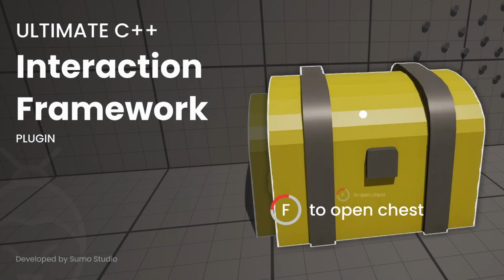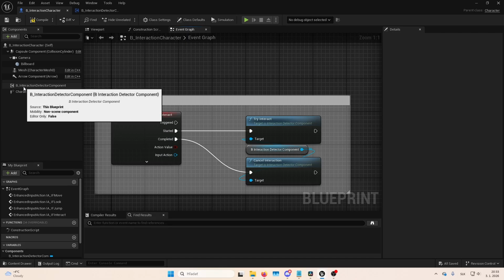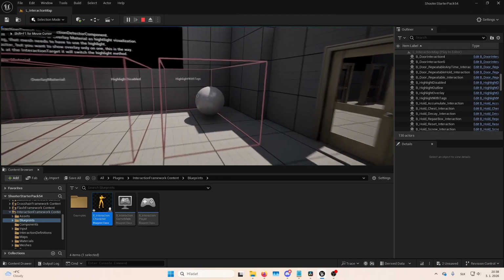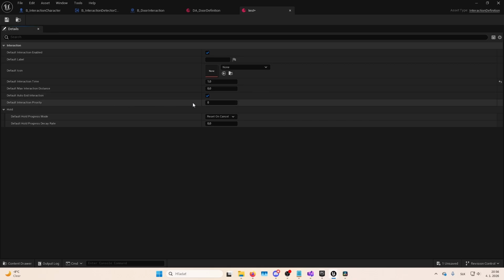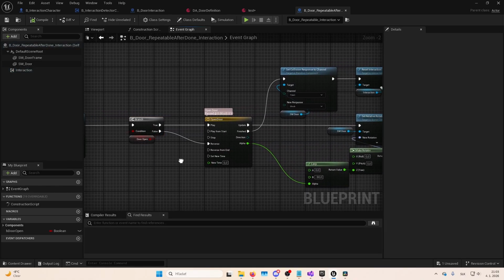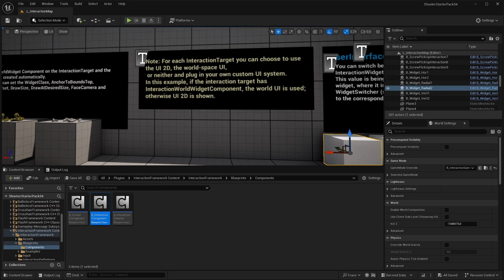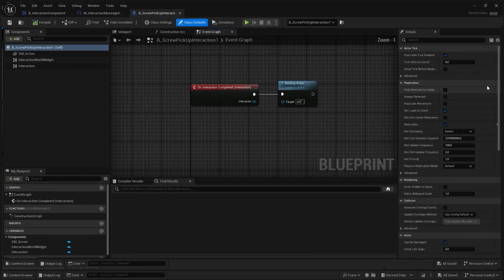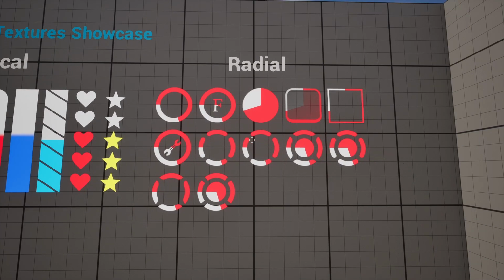Ultimate C++ Interaction Framework Plugin - Setup Tutorial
Interaction Framework plugin provides a clean, modular, multiplayer-ready workflow for detecting interactable objects, executing interaction actions, and wiring your own custom gameplay and UI logic through event-driven API. The plugin is highly optimized, very easy to integrate and also includes built-in target highlighting (outline/overlay) InteractionTargets for visual feedback, and supports enabling/disabling interactions at runtime for quests, puzzles, and progression.